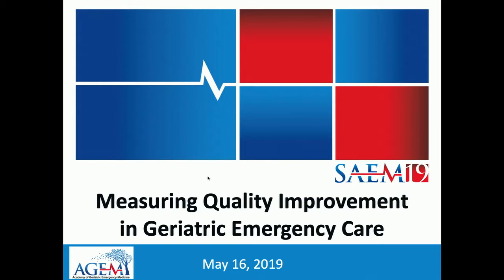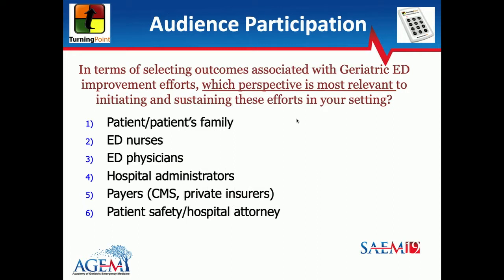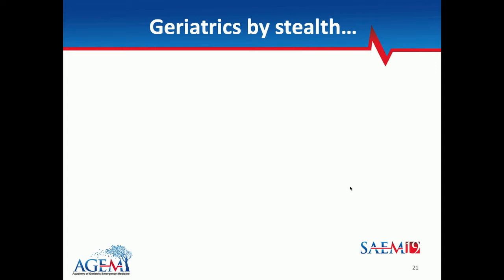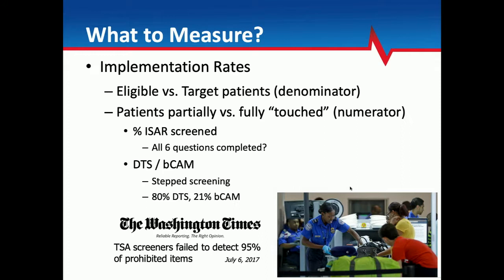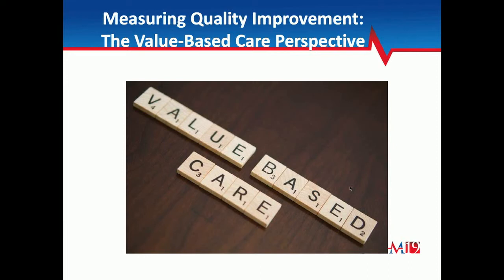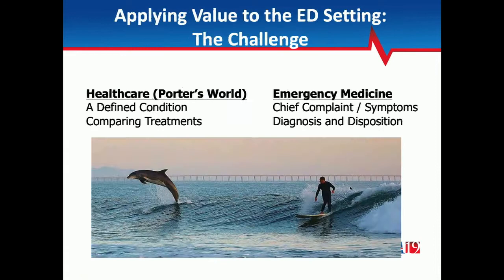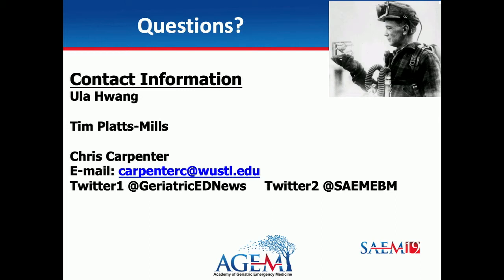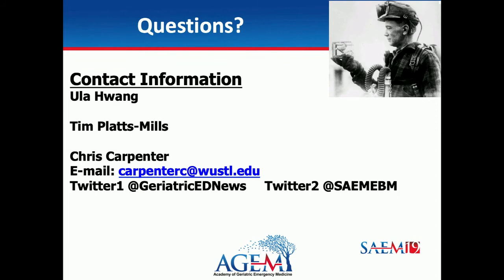Measuring Quality Improvement in Geriatric Emergency Care (AGEM Sponsored)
SAEM19
Christopher Carpenter, MD, MSc
Ula Hwang, MD, MPH
 Tim Platts-Mills, MD, MSc